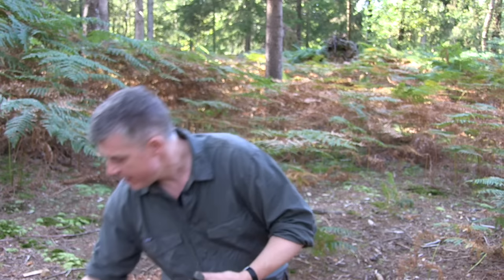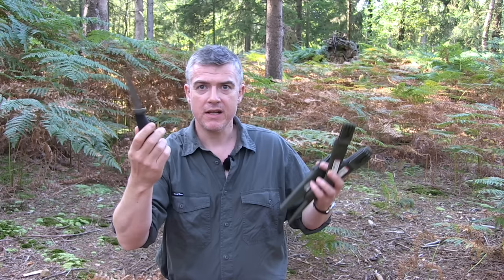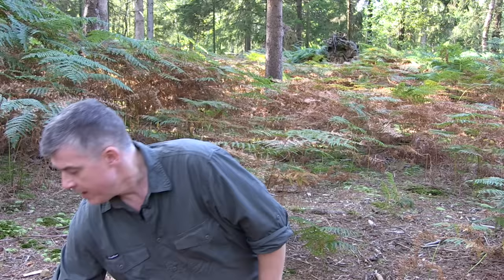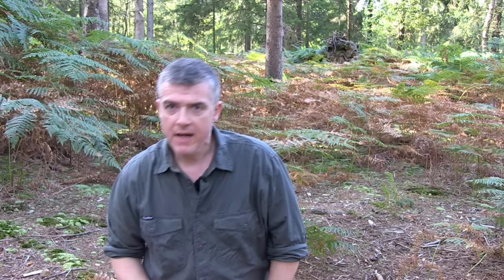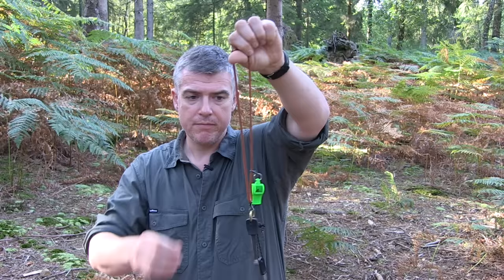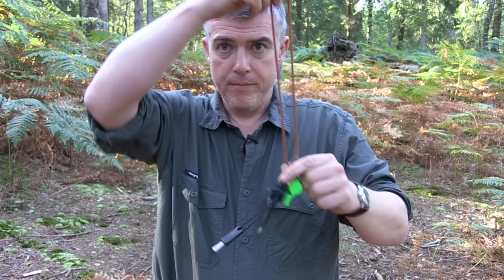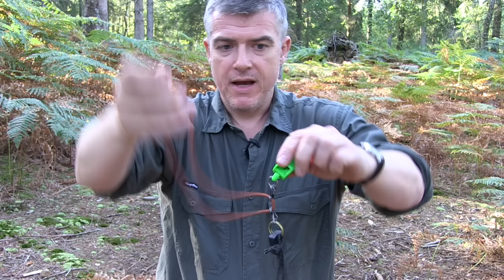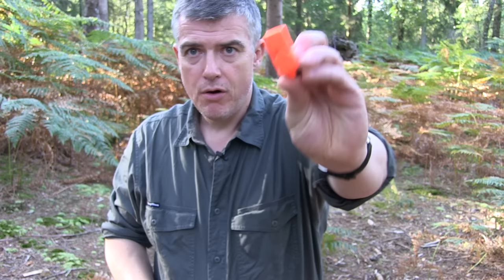Why Your Critical Bushcraft Items Should Be Orange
Orange is very visible.  Yet bushcraft people like muted colours for knives, saws, ferro rods, paracord and more.  But shouldn't these critical items be easy to spot?  Shouldn't they be a bright colour?  This is something I've been thinking about recently.

for articles, podcasts, exclusive videos and downloadable resources (all free).

for field courses, expeditions and online courses.

Light My Fire ferro rod

Exotac Firesleeve Waterproof Lighter Holder

Exotac Match safe

Seeland Clothing

Bahco folding saw (Orange)

Bahco folding saw (Green)

Emergency Storm Shelter (2-person)

Orange Survival Bivvy Bag

Orange Fox 40 Whistle

Orange Paracord

Orange Bandana

Videos and Podcasts Mentioned